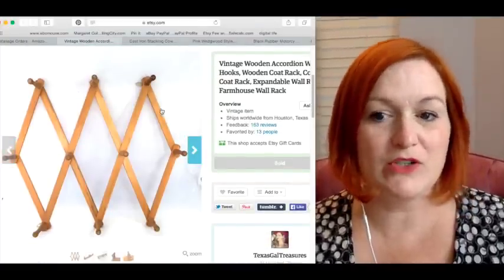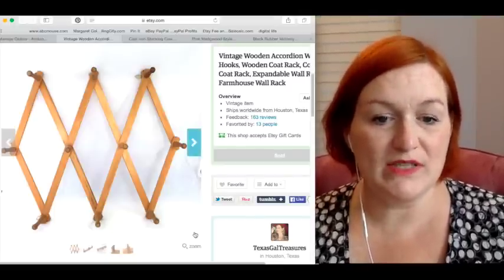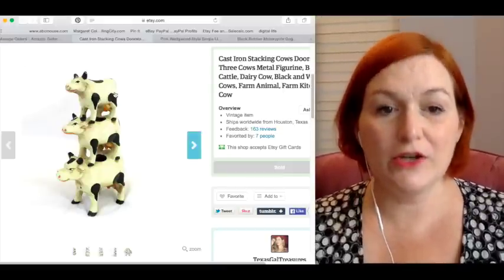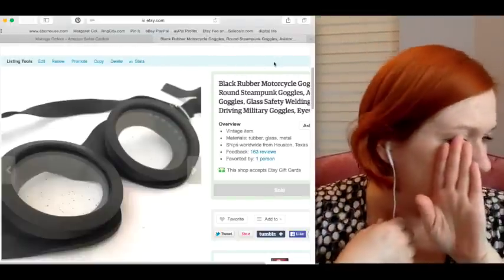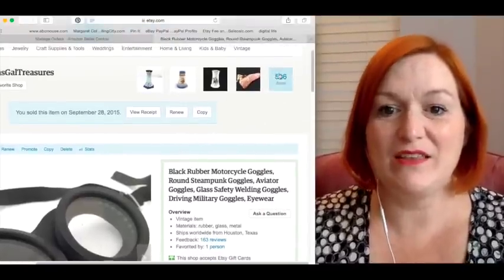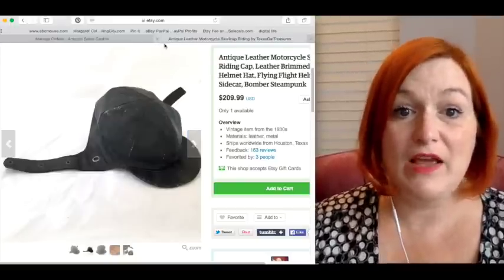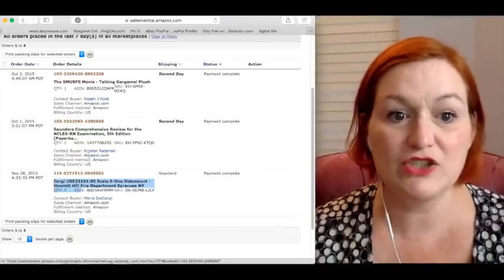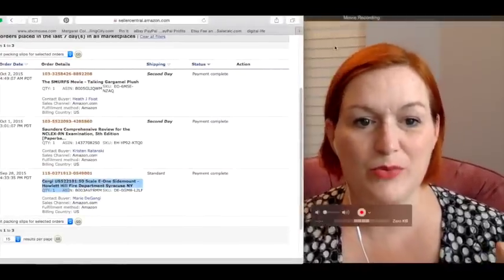Sales Update from Etsy & Amazon - What Sold Online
Leave me a comment to let me know what you liked, and what you'd like to see more of!

A little about me - I'm a mom that works like crazy keeping up with the kids and husband, all while thrifting, reselling, reading, gardening, cooking, sewing, and general life juggling.  All of this with a song and a smile (most of the time!)